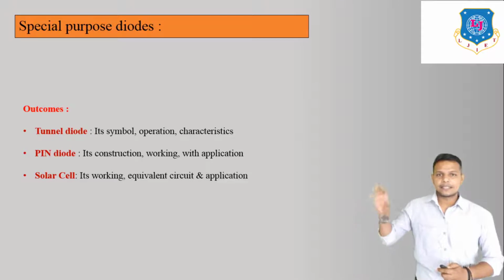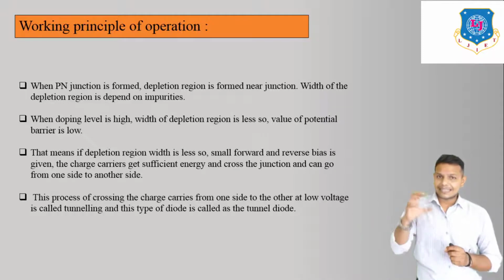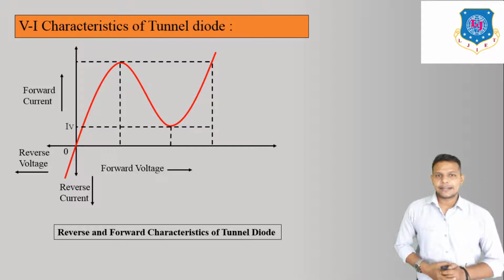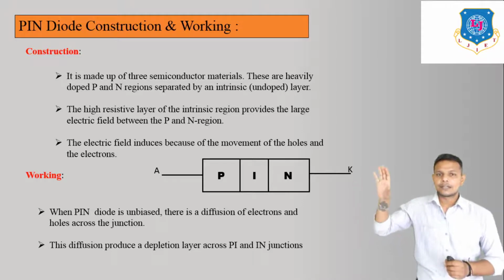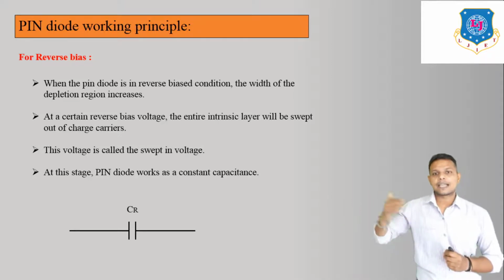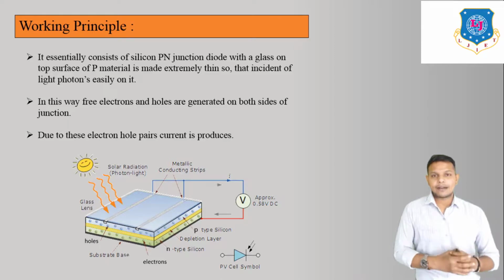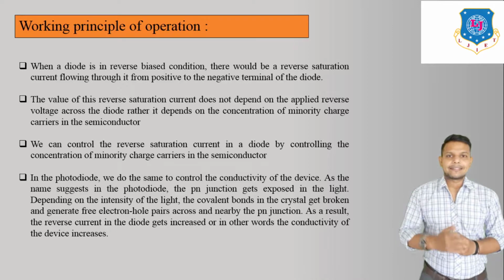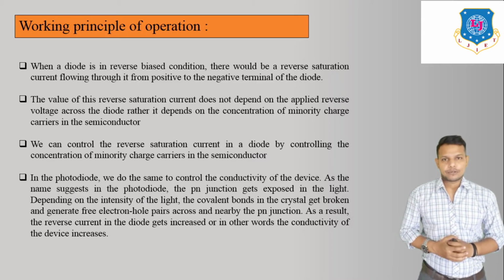LEC-12 Tunnel, PIN, Photo Diode | ELECTRONICS DEVICES & CIRCUITS | FIRST YEAR ENGINEERING